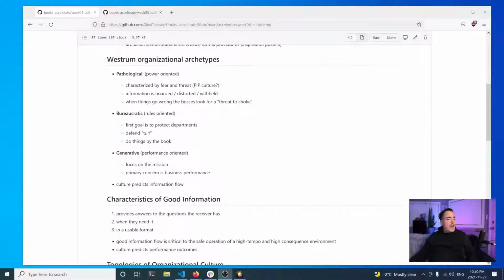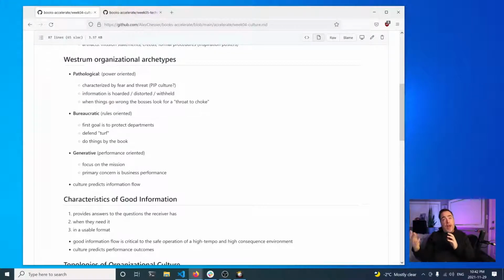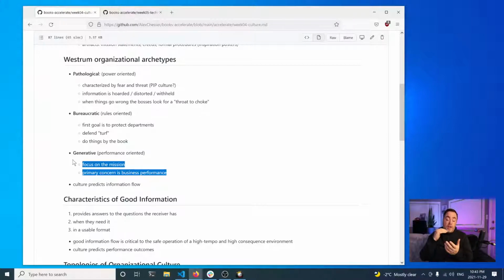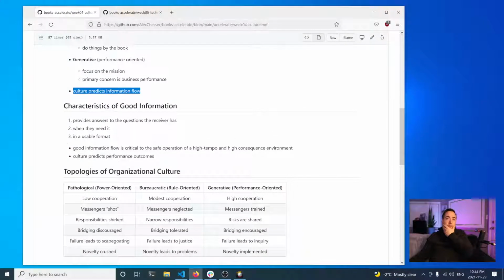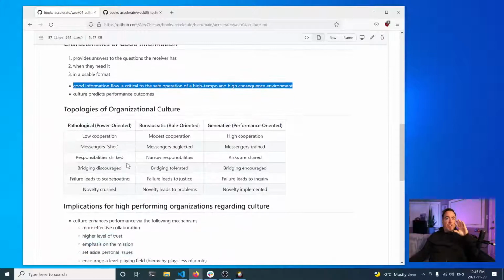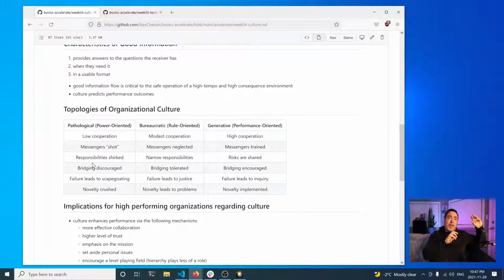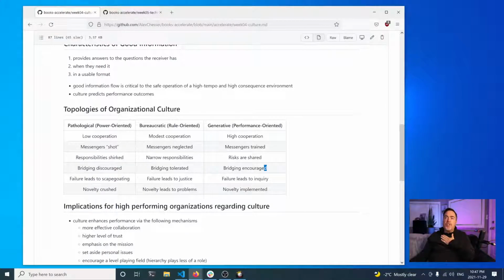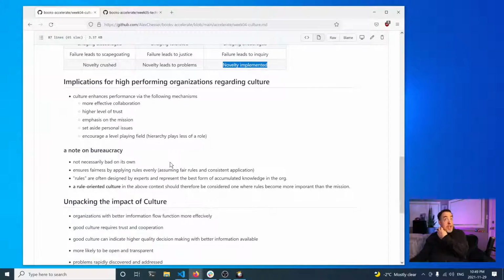ACCELERATE - 04 - Measuring and Changing Culture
it is possible to change company culture by implementing devops practices